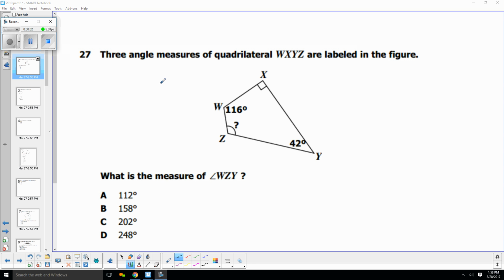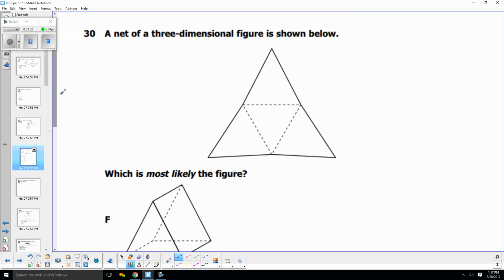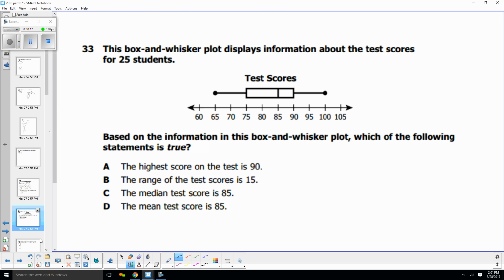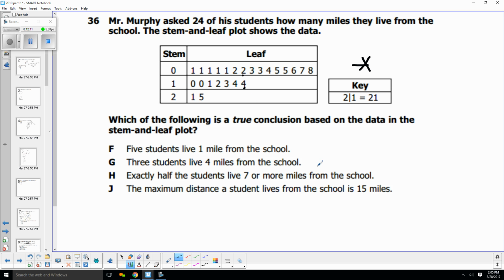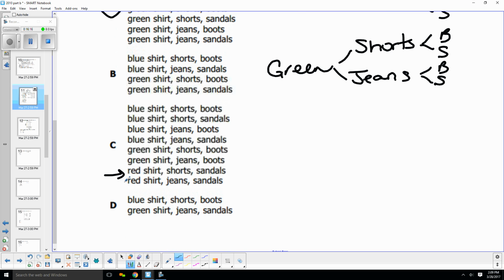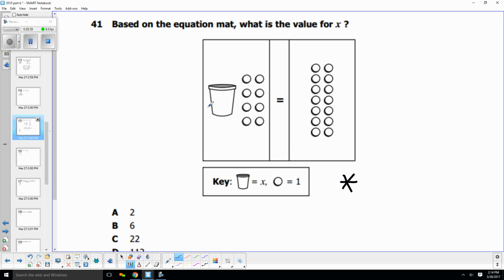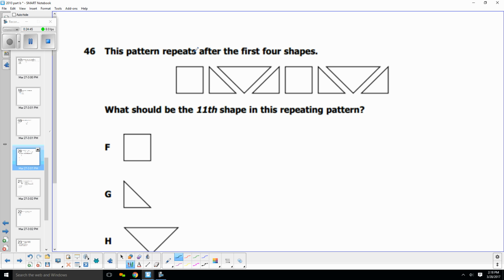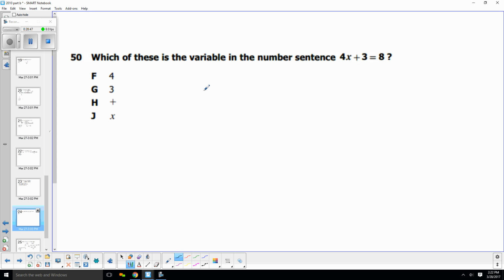2010 part b